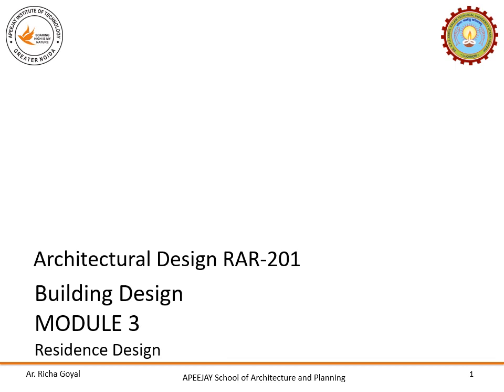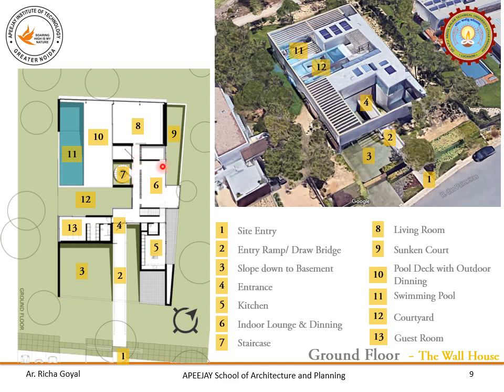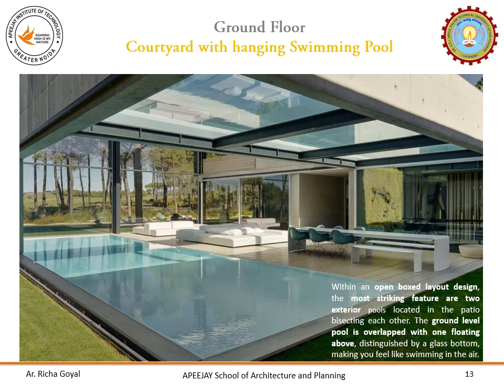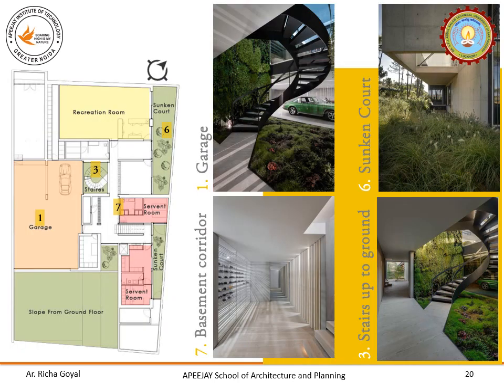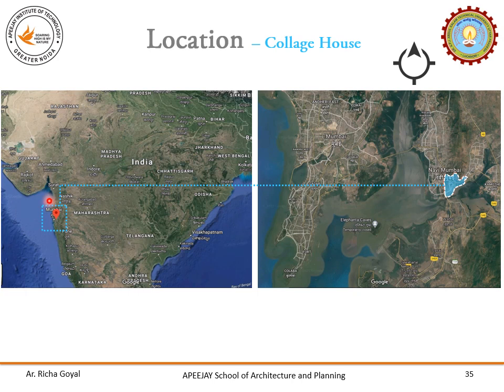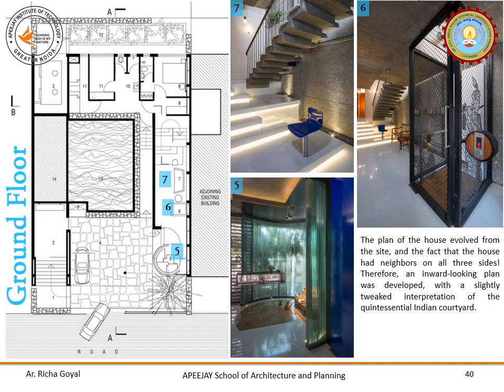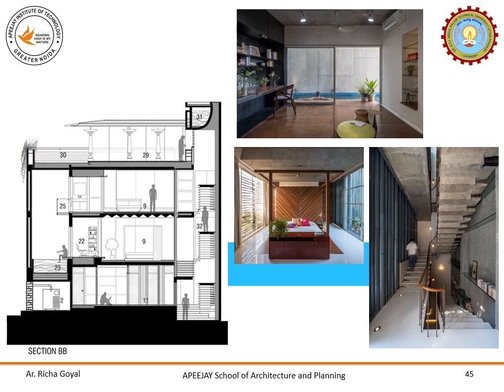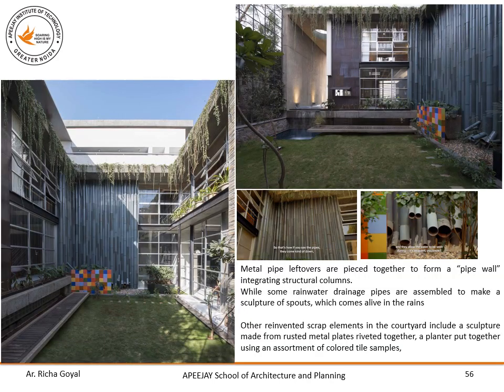Architecture Design RAR 201 by Ar Richa Goyal